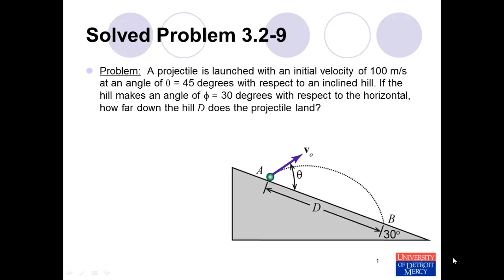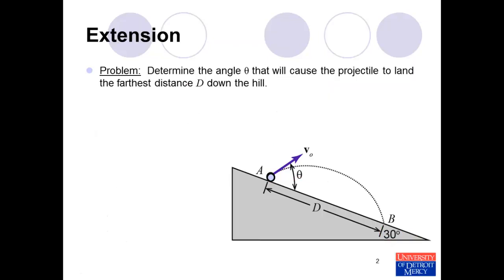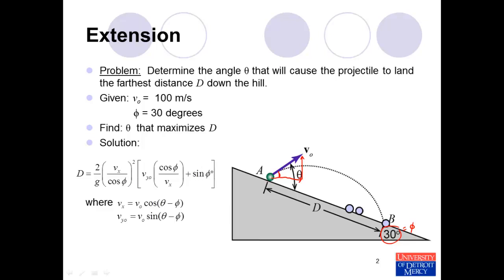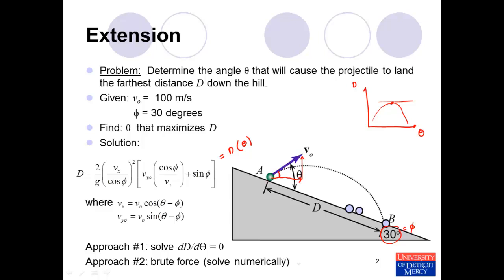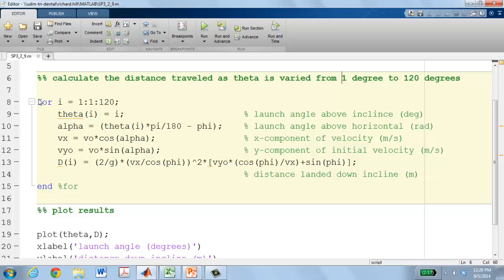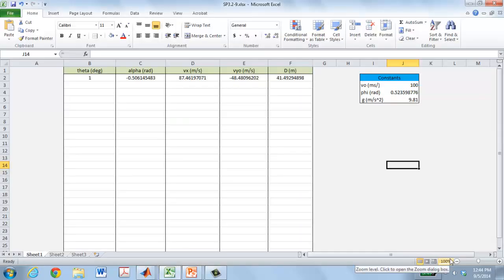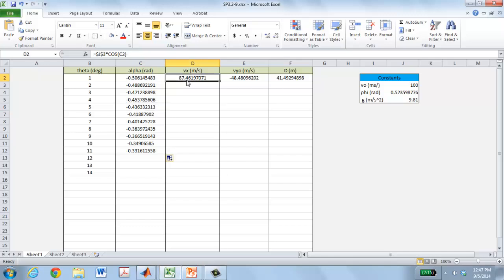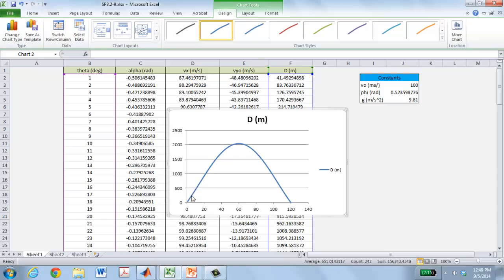Projectile Motion - SP 3.2-9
Conceptual Dynamics